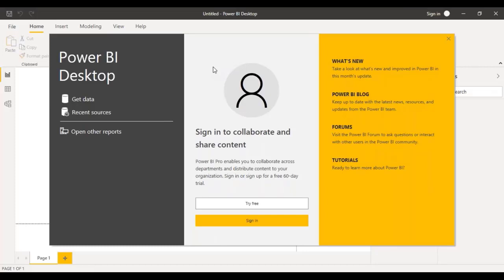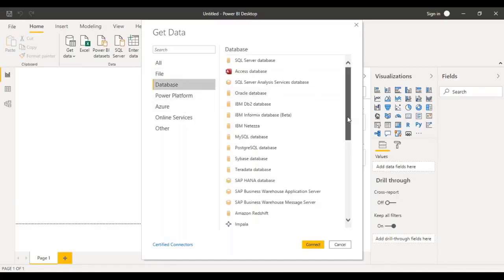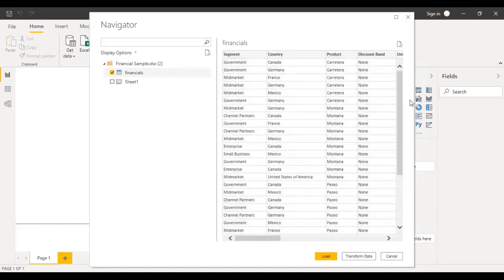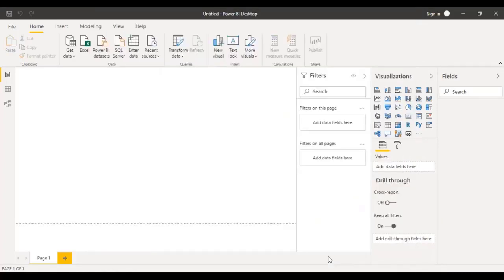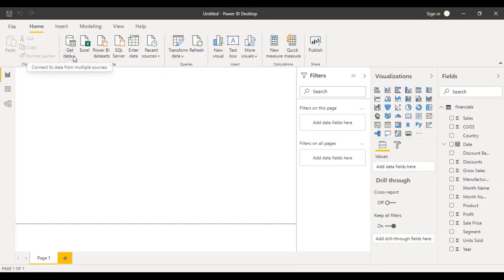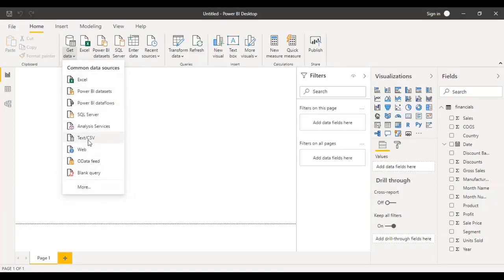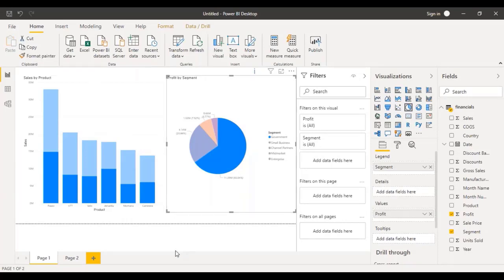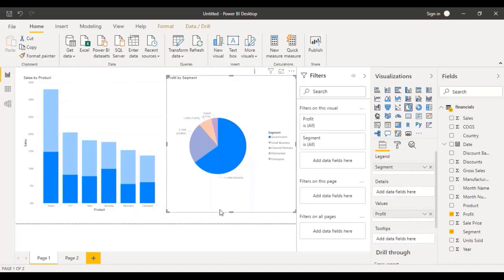Power BI for Beginners Tutorial | Getting Started | Data to Dashboard | Learn in 15 minutes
In this Beginners - Getting Started with Power BI Tutorial, we learn the basics of Power BI from reading and transforming data to presenting it through dashboards.

Please find below the link to the dataset used in this tutorial.